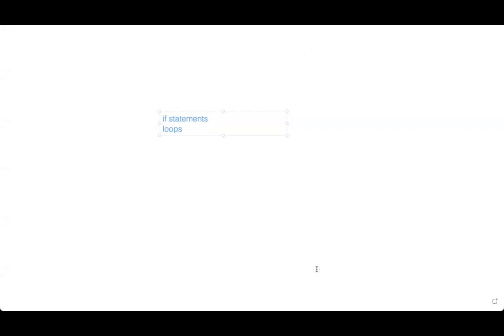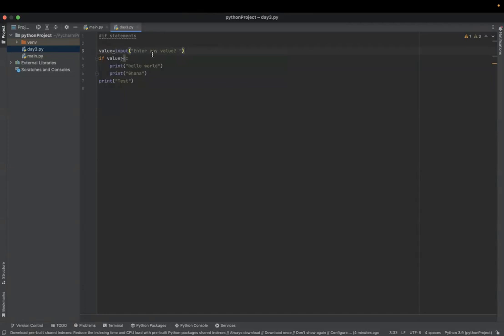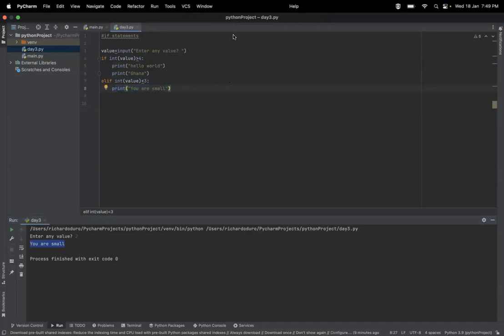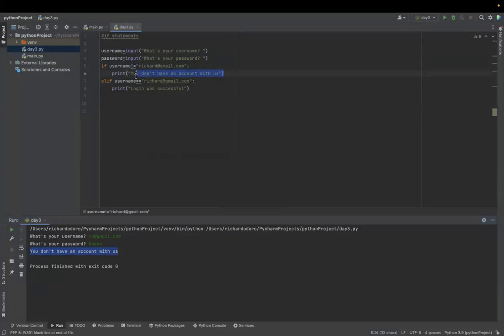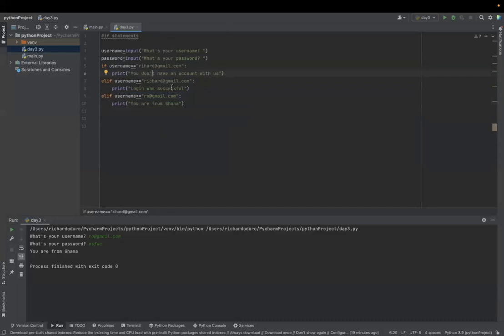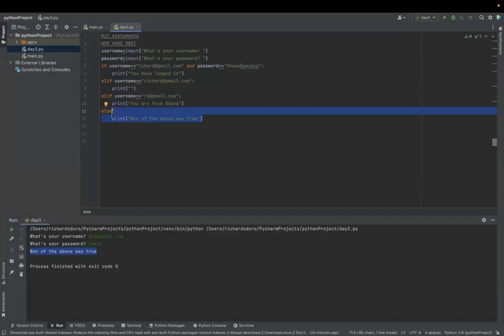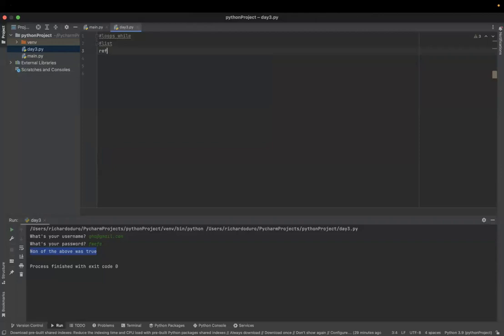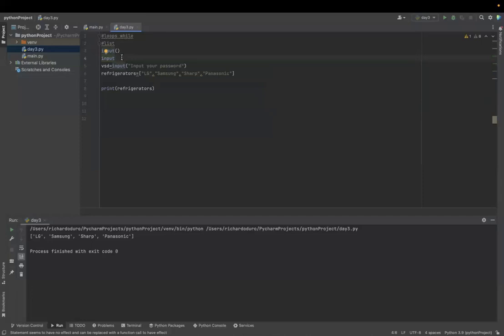« PYTHON FOR NON-TECHIES » Day 3: Using Lists and For Loops (Part I)